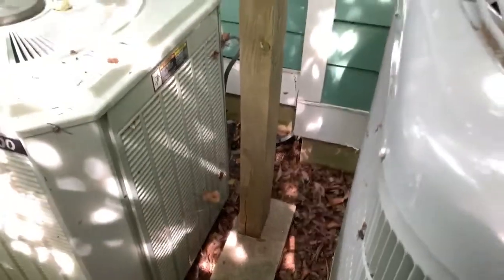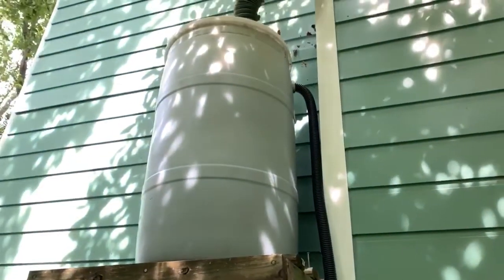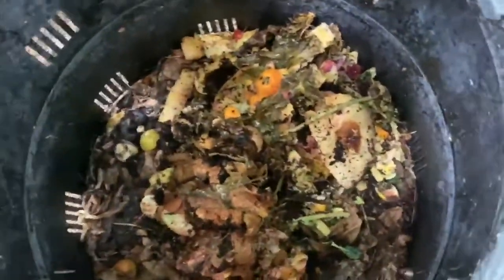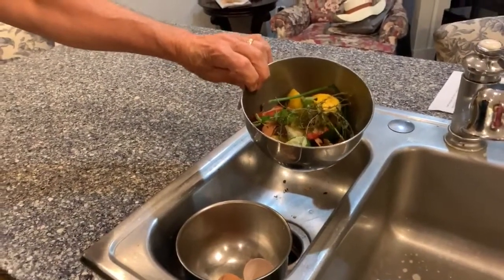Inn at Horn Point Green Practices